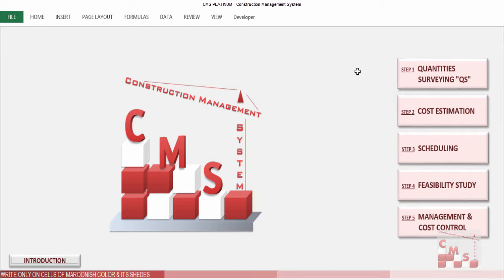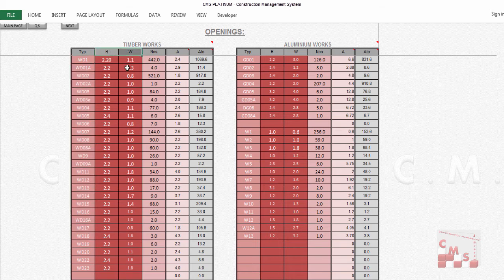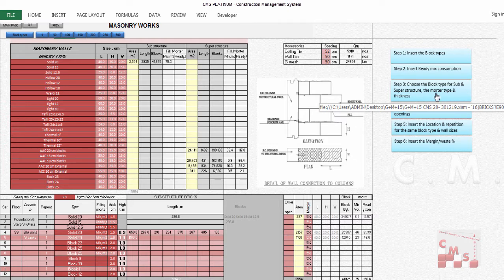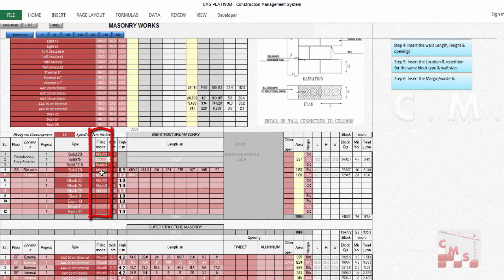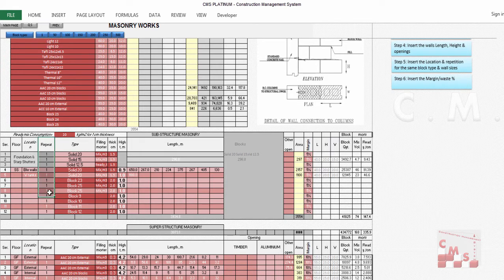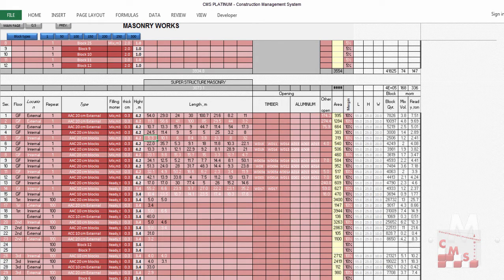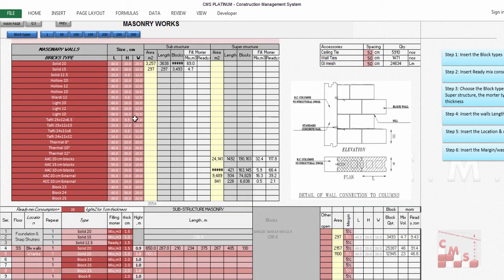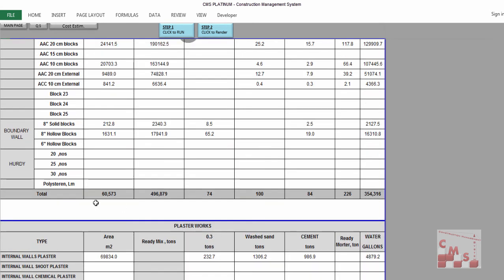13 How to make Quantities Surveying for MASONRY WORKS by CMS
How to make Quantities Surveying for MASONRY WORKS